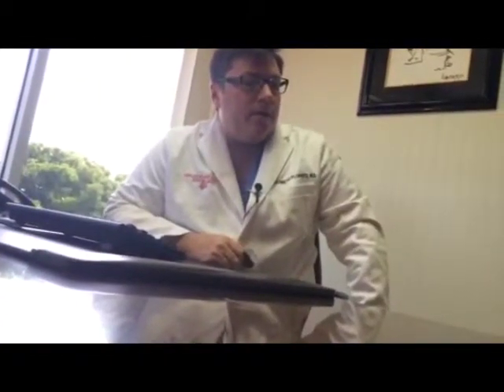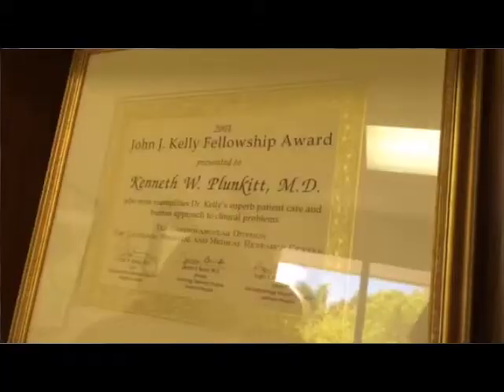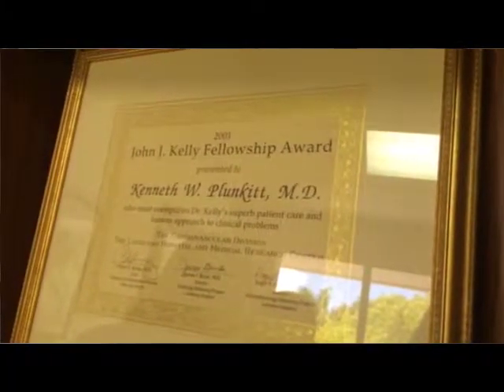Naples Heart Rhythm Specialists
Doctor Kenneth W. Plunkitt speaks about innovations in pacemaker technology.